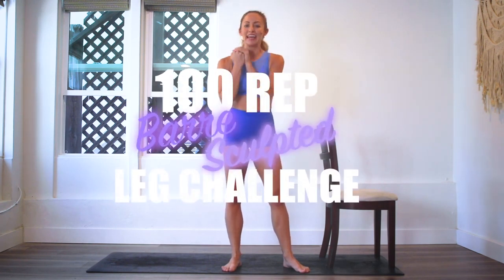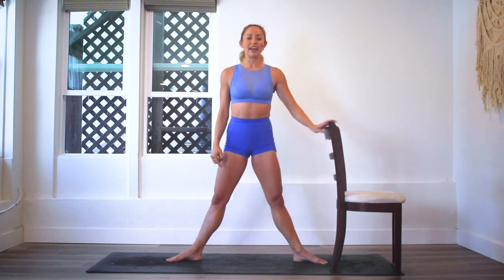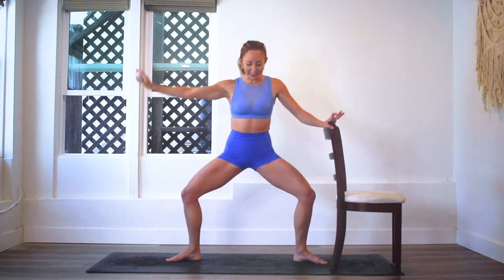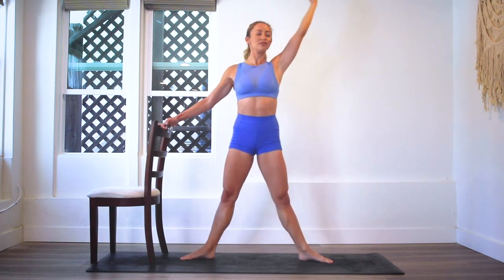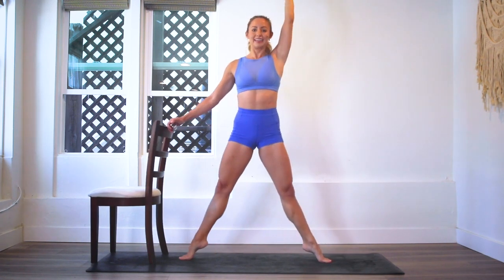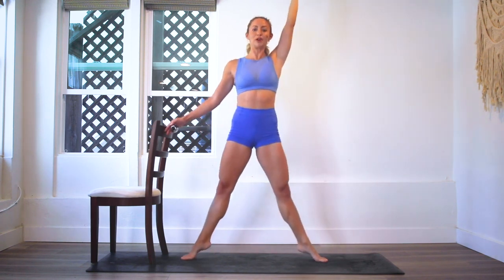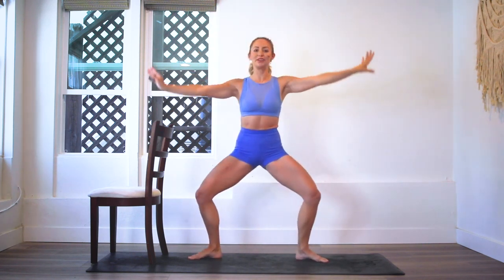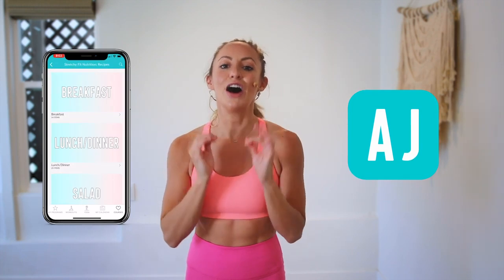GET SCULPTED LEGS _ THIGHS IN 30 DAYS CHALLENGE_ Day 13_ 100 Crush On You -- _StretchyFit100